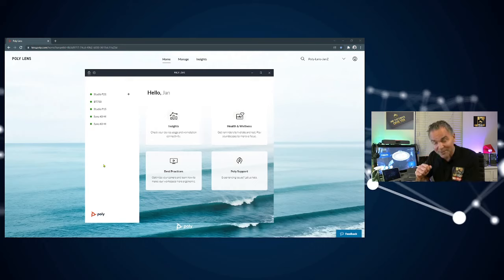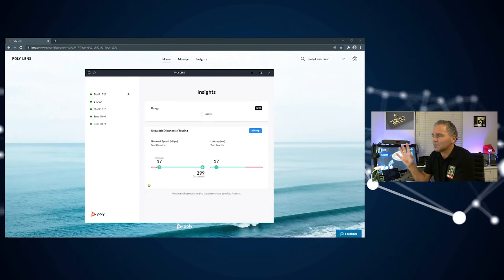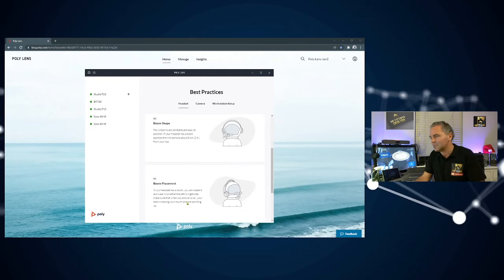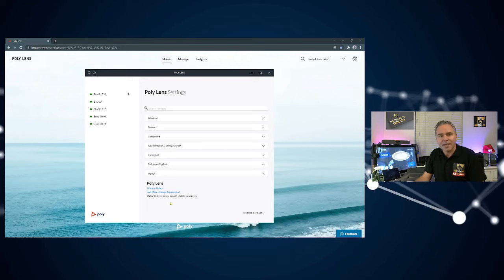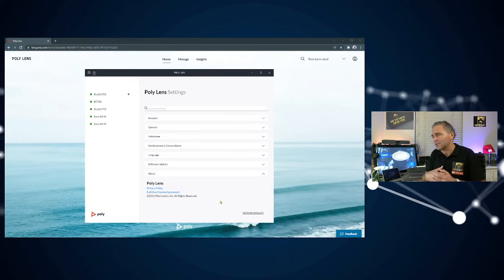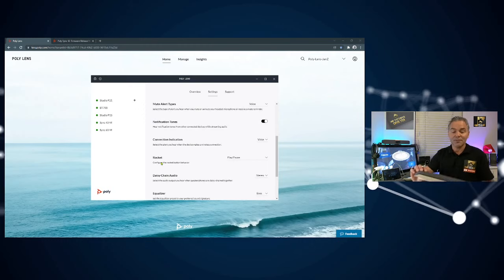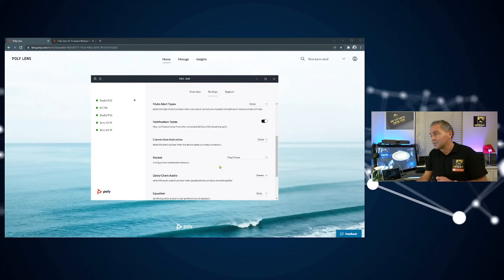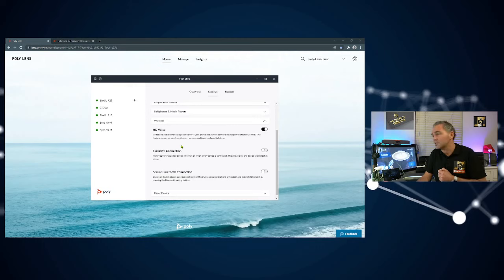☕Tech🛠🔊Manage Poly Sync with Lens App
☕Tech🛠 break that shows you how to manage the Poly Sync 20, 40 or 60 with the Lens App locally or using via Poly Lens in the Cloud.

🧾Chapters:
00:00 Intro☕Poly Sync
02:38 Poly Lens App Settings
09:28 Sync 60 Local Settings
20:02 Sync 60 via Lens Cloud

📕References:
🛠Sync 40 Secure Desk Mount - SKU 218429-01
🛠Sync 40 Charger Stand - SKU 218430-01